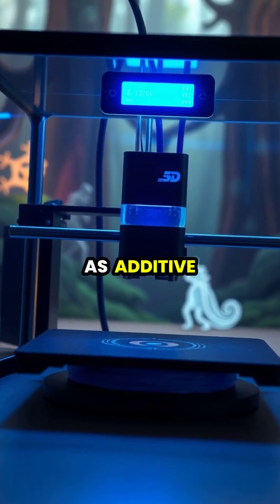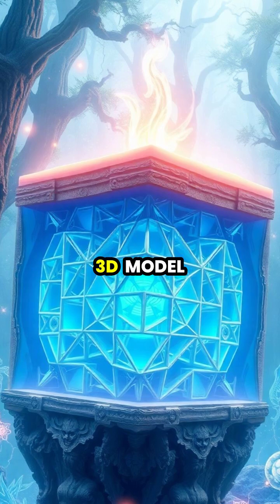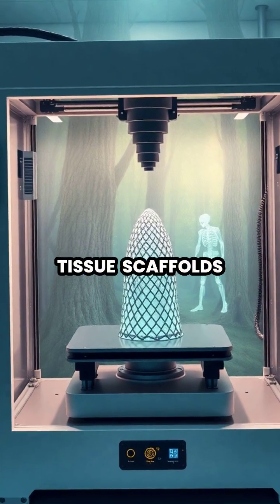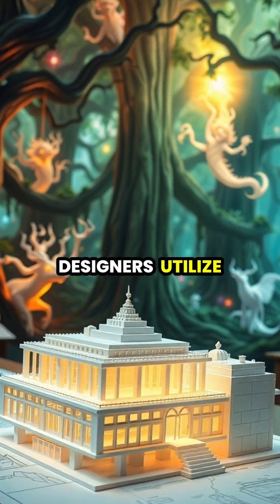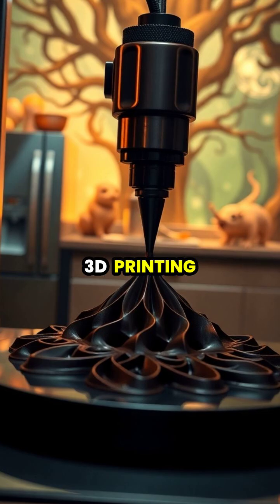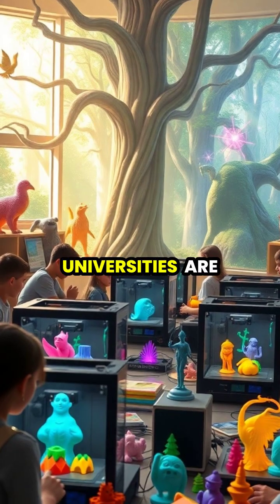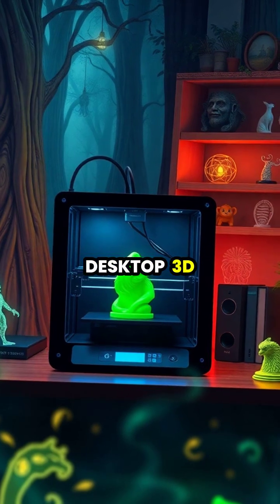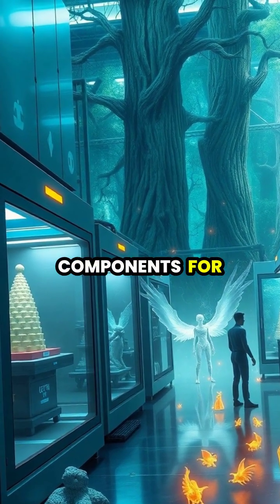Unleashing Creativity: The Future of 3D Printing Technology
Discover how 3D printing is revolutionizing various industries! From custom medical implants to intricate food designs, this technology is changing the way we create. Join us as we explore its impact on healthcare, automotive manufacturing, architecture, and even the culinary arts! Though we’re just scratching the surface, the future of 3D printing promises to be nothing short of remarkable. 🔍✨